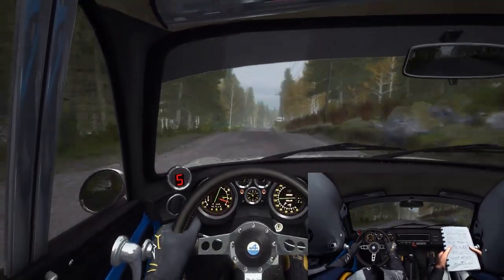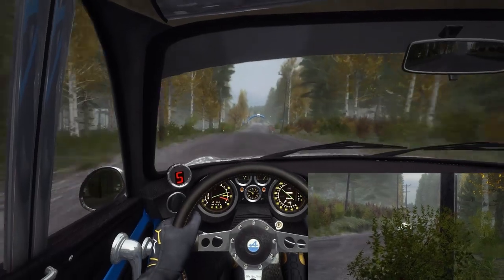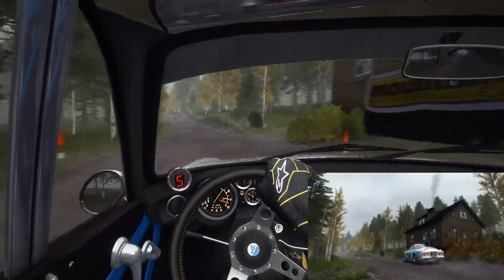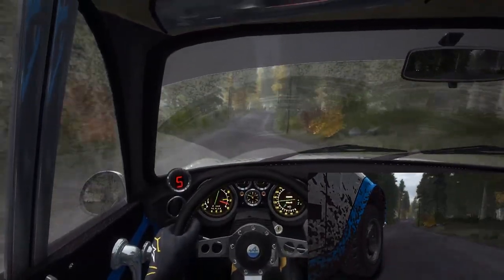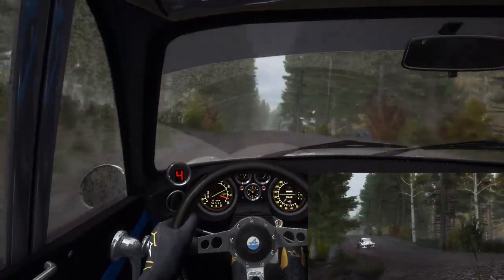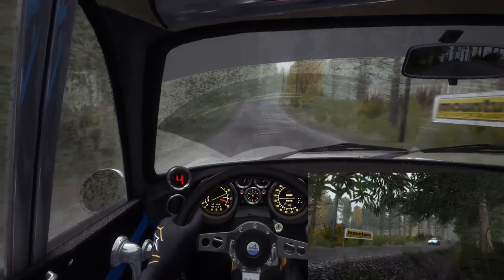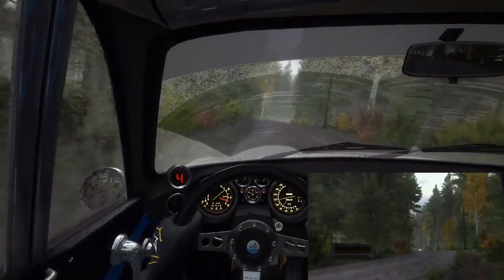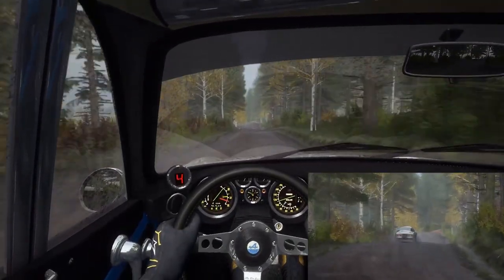Dirt Rally | Multi-view Test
Just a short and simple video testing out a split perspective in Dirt Rally.